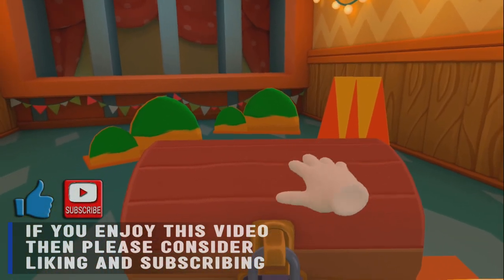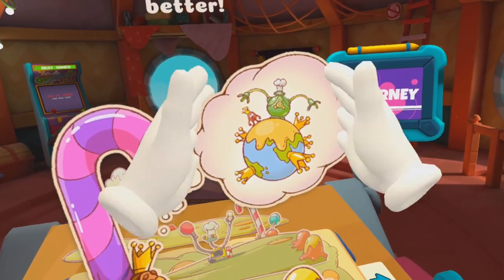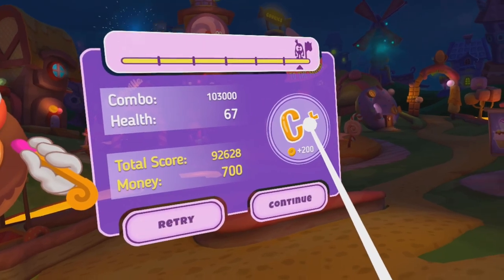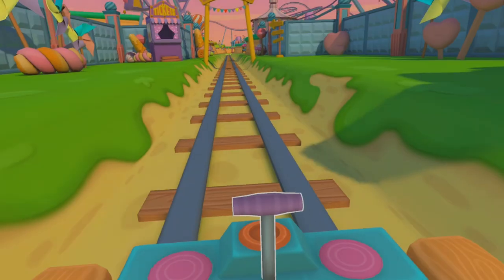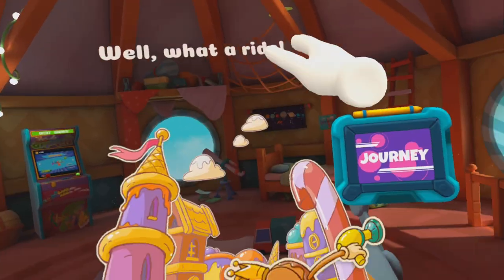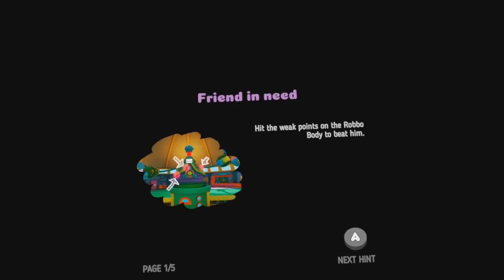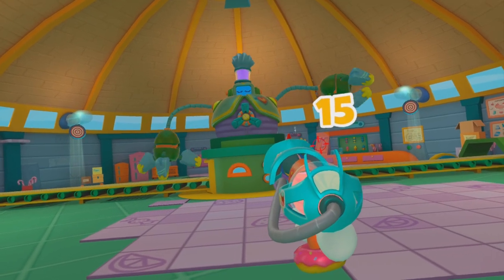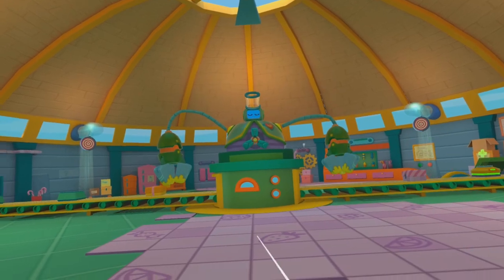SUGAR MESS: LET'S PLAY JOLLY BATTLE // 01: A Sweet Return // QUEST 3 Gameplay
A deceptively charming a sugary sweet game that packs one heck of a intensity punch, which I showcased back in December of last year, now has its full release on the App Lab and the developers kindly gifted me a key, so I jump straight back into the Sugar Prince's shoes and take on those mischievous cakes again!